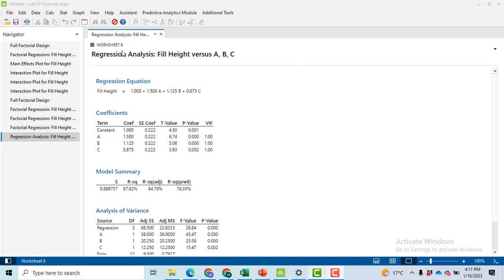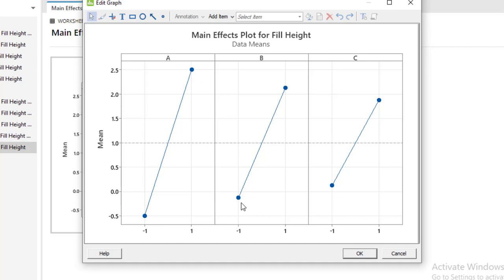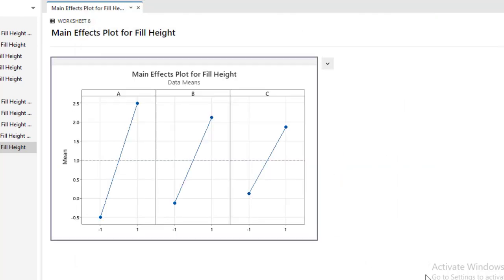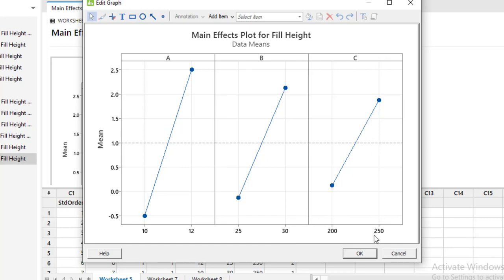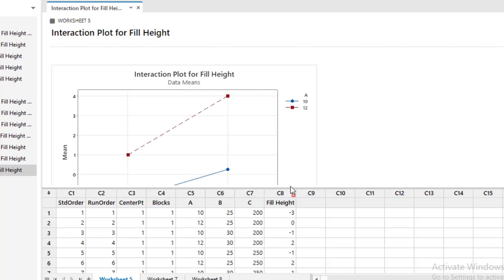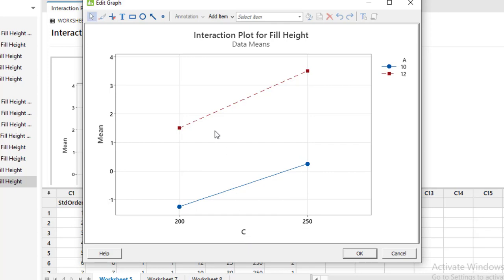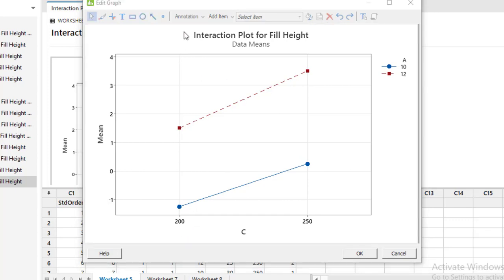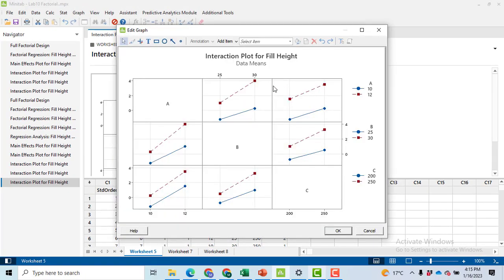2k Factorial Design Problem in Minitab with Regression Analysis and Effects Plot Interpretation P 3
Hello

2k Factorial Design Problem Solved in Minitab
Regression analysis of 2k Factorial Design
Interpretation of 2k Factorial Design results
Main effects plots in 2k Factorial Design Minitab
Interaction effects plot in 2k Factorial Design Minitab
three-factor 2k factorial design in Minitab
2k factorial experimental design in Minitab
2k factorial design problem
R-Square of 2k Factorial design